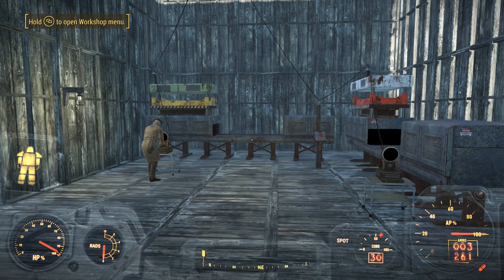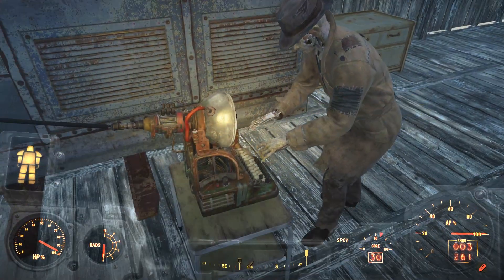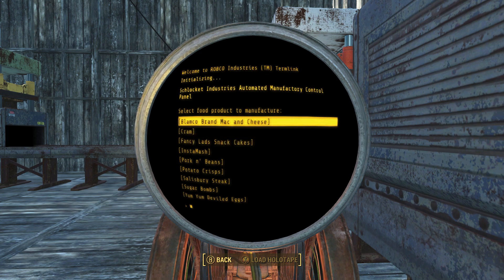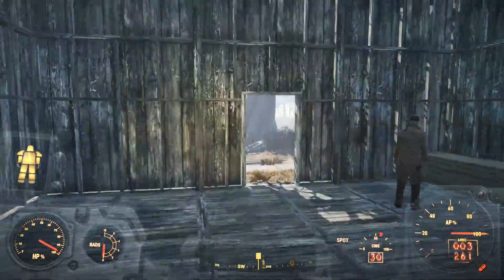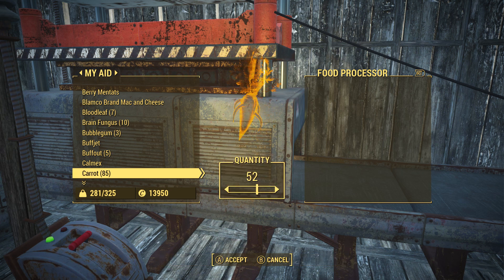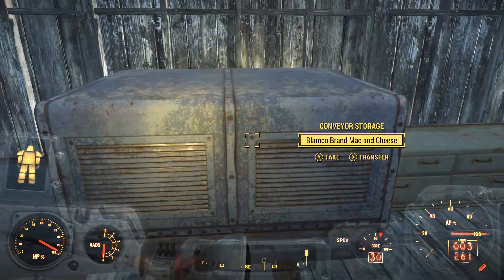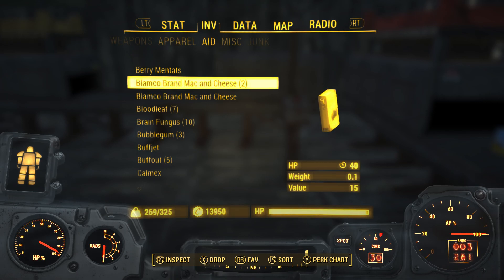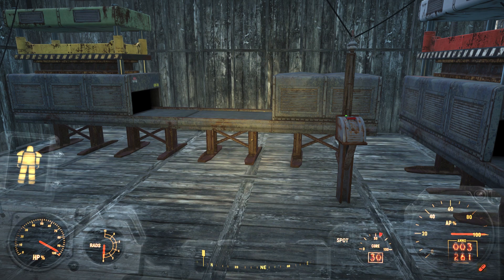Food processor how to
In this video I will teach you how to make and use the food processor.